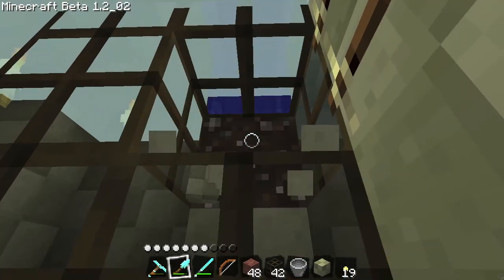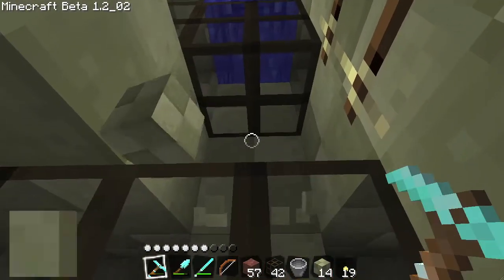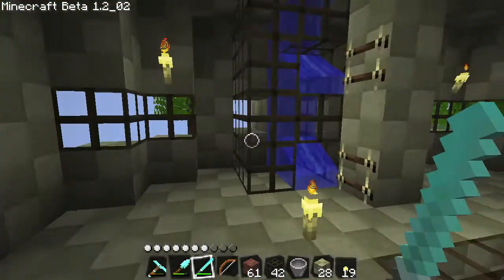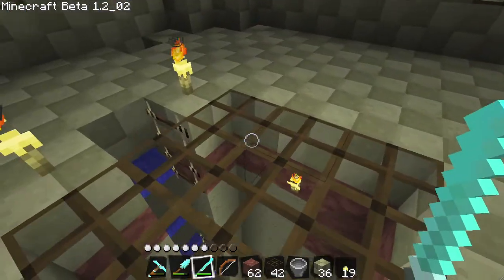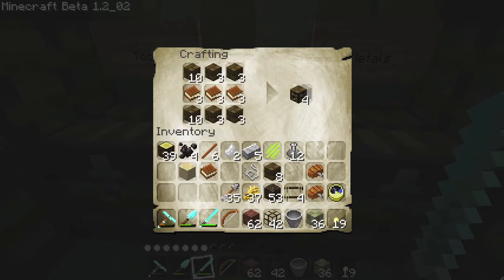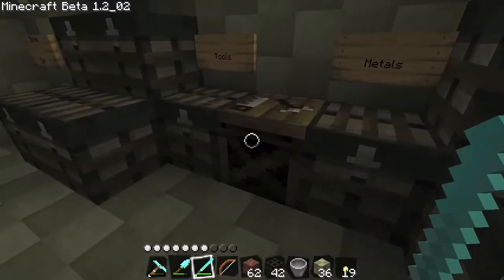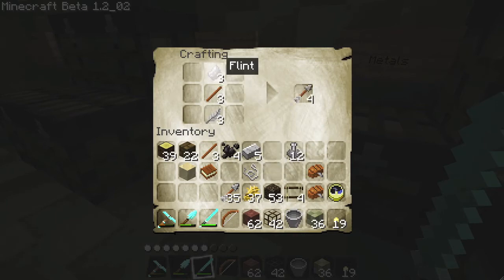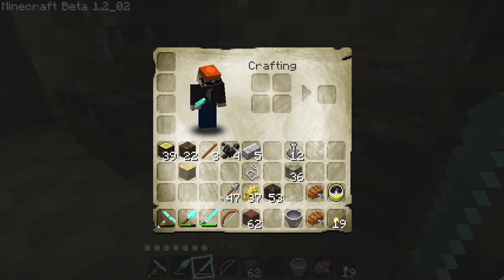Minecraft: Levy's Trek 38: Revisting the Other Side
Finishing up and testing of the water ladder to get me up to the top and down faster than the annoying stairs.
This was recorded on Sunday. Coverage of Beta 1.3 will begin at episode 41 on Monday unless I come up with a video worth recording for a sooner upload.